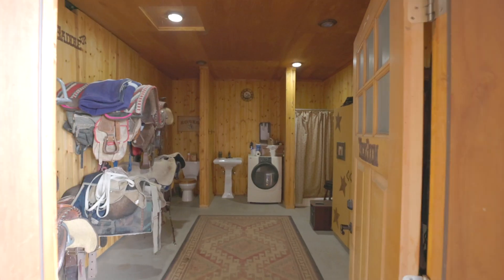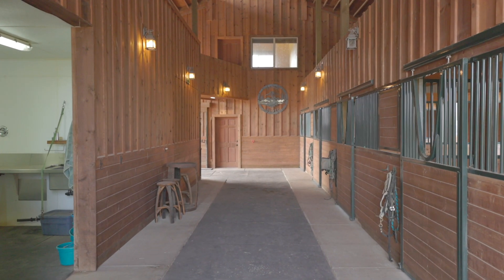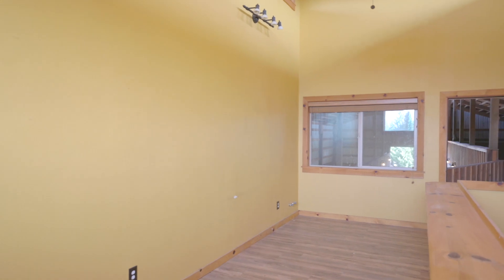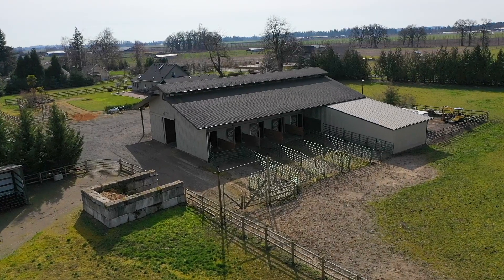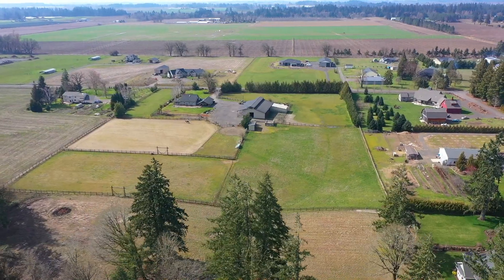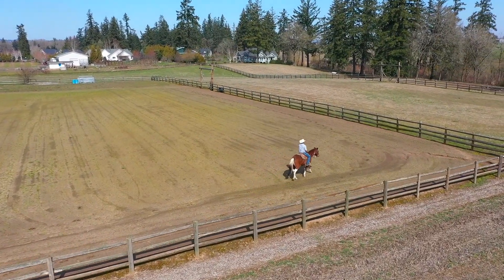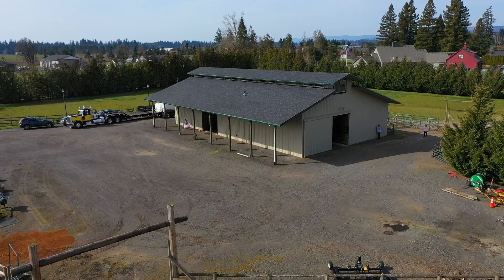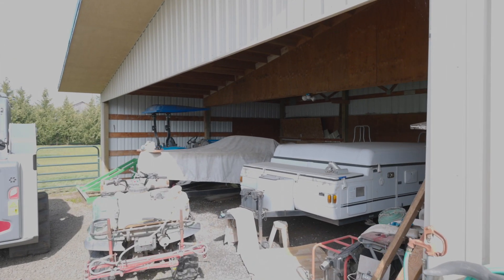Conveniently Located 10 Acre Horse Property in Bucolic Aurora, OR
Bucolic Aurora 10+acre horse property. Charming 3bd, 2ba 2,050sf home with primary bedroom and large bonus room on main. Open kitchen/dining. Geothermal heat/cool, backup generator, newer roof, 150GPM well, covered patio, attached garage. Custom 5-stall horse stables with yoked fronts, automatic waterers, covered runs, wash-rack, hay loft/shavings storage, finished office/ restroom/ laundry, impressive tack room and HUGE 250 X 300 roping arena. Shop + covered equipment storage!